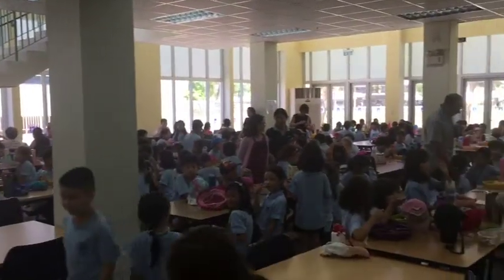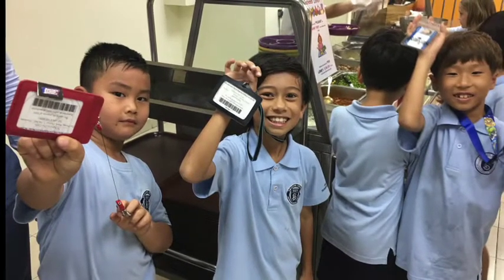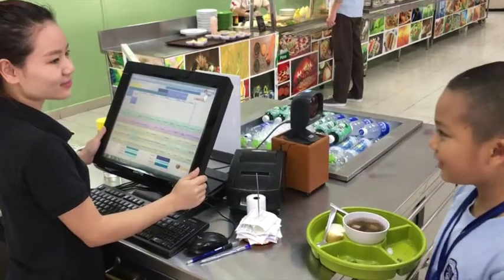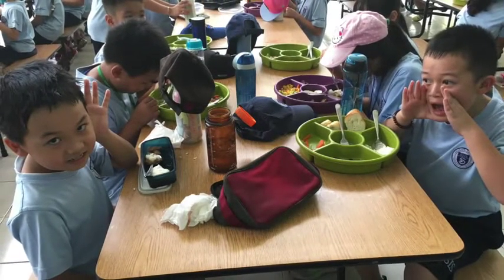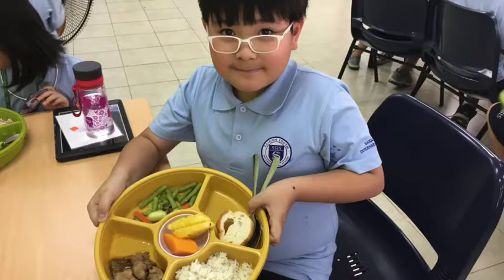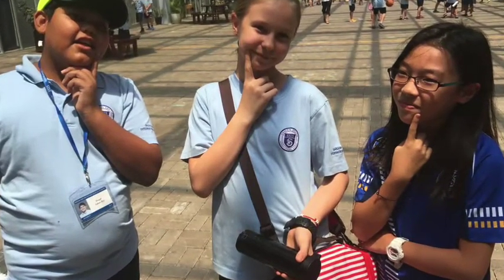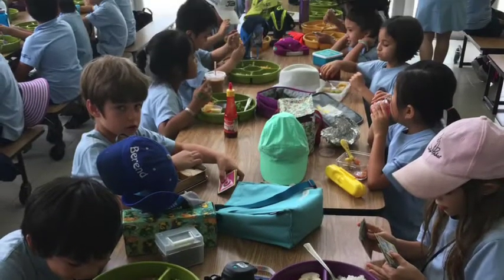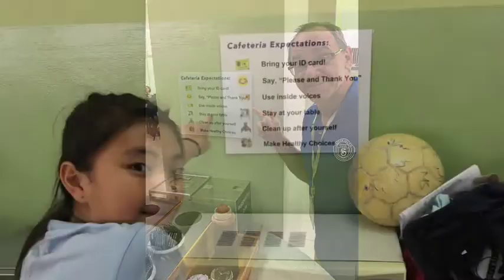ES Cafeteria Expectations